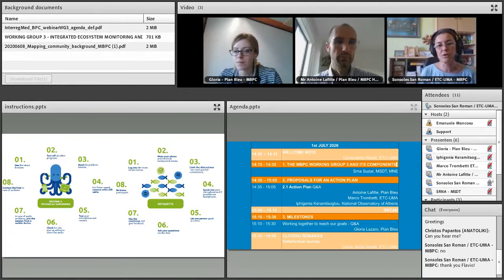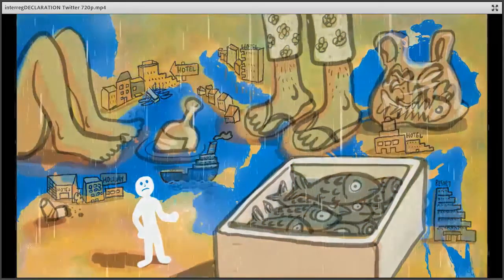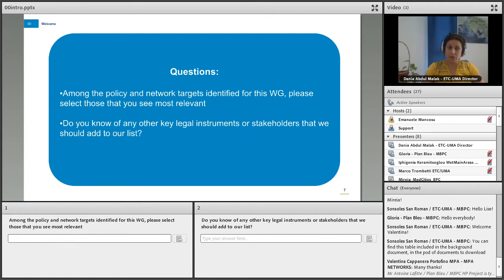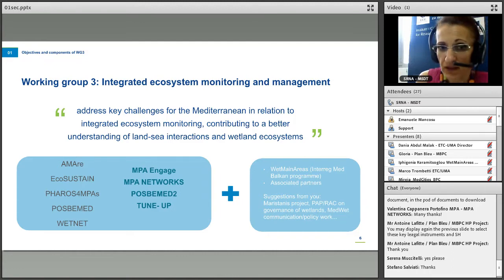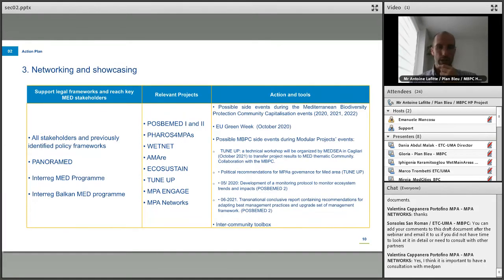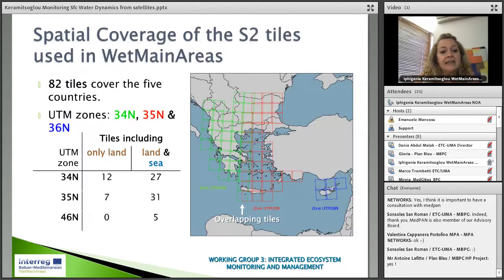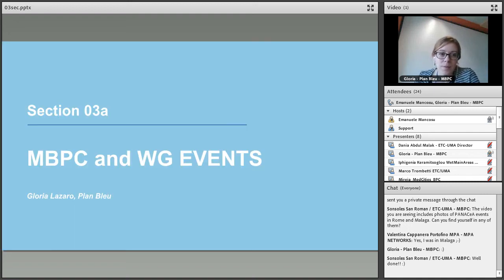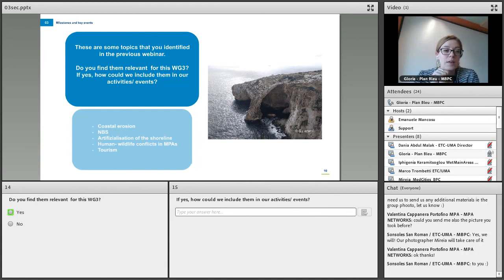WEBINAR: WG3 Integrated ecosystem monitoring and management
The Virtual Workshop “WG3 Integrated ecosystem monitoring and management”, was the third in a series, organized 1st July 2020 by the Mediterranean Biodiversity Protection Community. This exclusive webinar was held with the active engagement of the partners and associated partners in the Mediterranean Biodiversity Protection Community project and an amazing audience made of lead partners and communication officers in the community. This virtual workshop is meant to bring together key players in the community to reconnect after three years of work by the community, welcome new projects and people to the community and agree together how to best move forward in the next years.